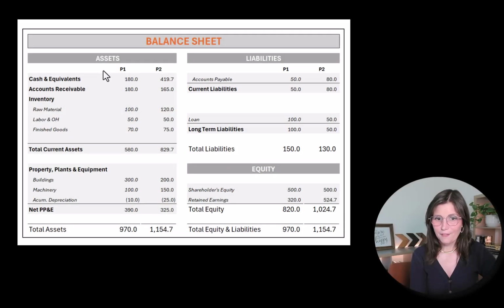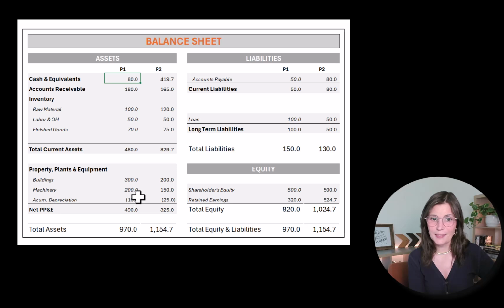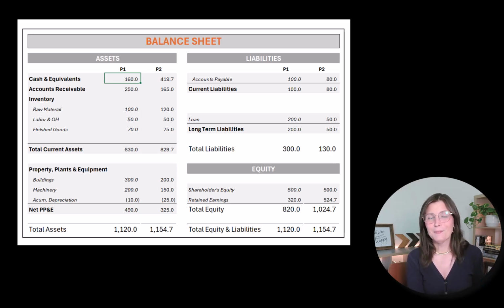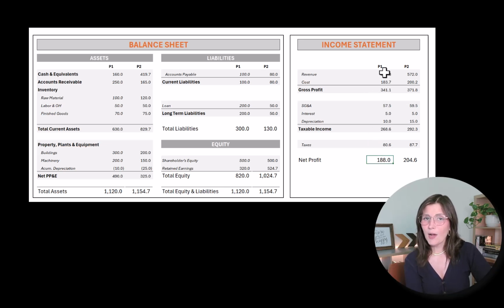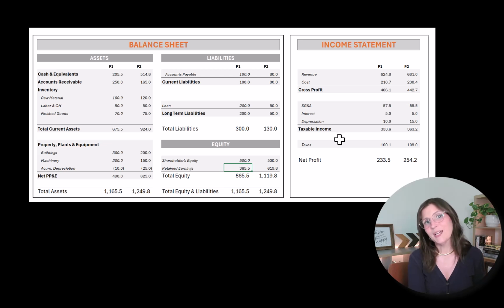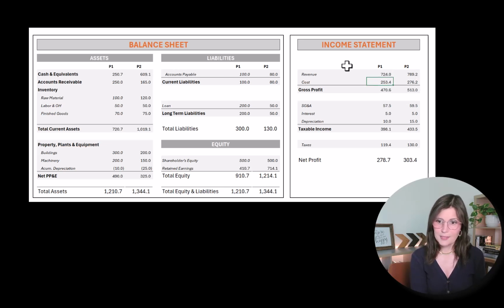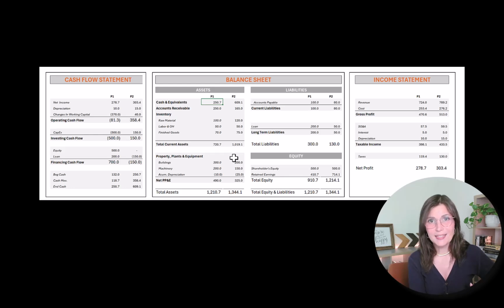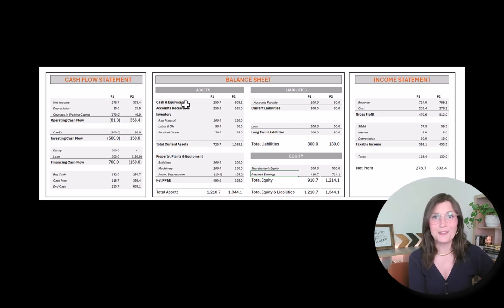Why Most People Get The Three Financial Statements Wrong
Still confused about The Three Financial Statements Connection? This video will make it finally click.
I’ll walk you through the logic, the flow, and the impact of real business transactions—step by step.

In this video, we're diving deep into the core of business with a focus on understanding the relationships between the income statement, balance sheet accounting, and statement of cash flows. Before jumping into Excel, it's crucial to grasp how these financial statements interlink and influence factors like cash flow statement and equity. This quick tutorial will help wire these concepts straight into your understanding.

We'll start from first principles and build up through real transactions
And we’ll show how each one flows through the statements—and why it matters in modeling.
Whether you’re preparing for a finance interview, building a model, or just trying to finally make sense of how these pieces fit, this video is for you.

00:00 Introduction
00:06 What happens to Cash or Equity?
00:41 The Mother of all statements
01:12 The Accounting Equation
03:39 The Income Statement
05:33 The Cash Flow
Let's explore how to perform a proper financial analysis using the key financial statements. This video will show you how to read balance and understand the statement of cash flows, and how they relate to the profit and loss statement. Grasp the essentials of finance and boost your understanding today!

🎓Join my Financial Modeling Course
Learn how to build each schedule step by step, with over 10 hours of hands-on content.

Weekly insights on modeling, finance careers, and business acumen.

📲 Let’s Connect